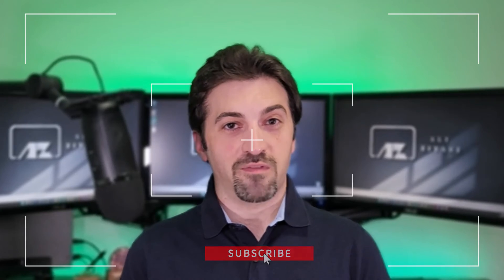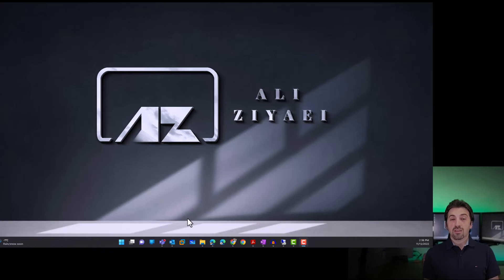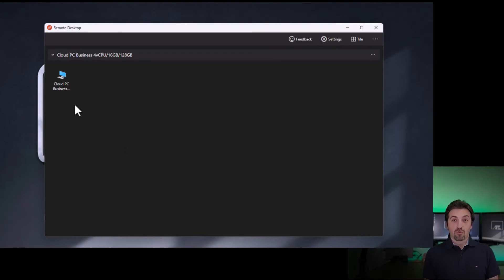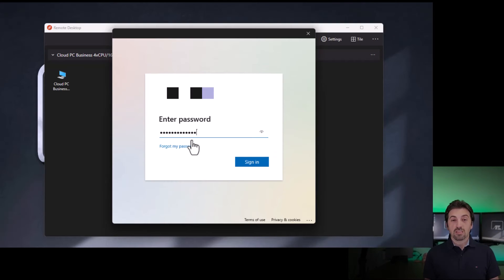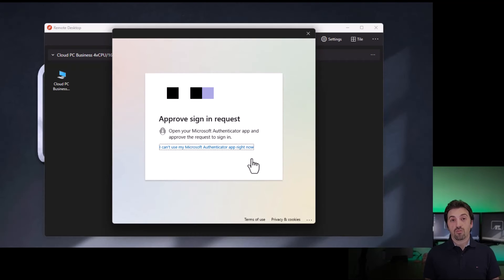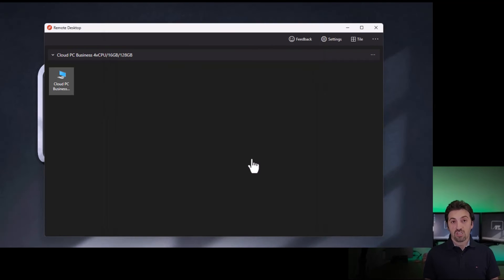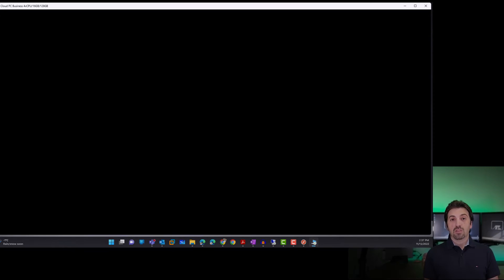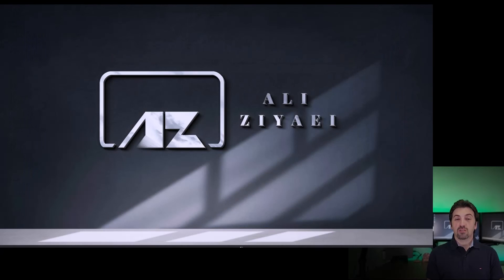Office 365 vs Microsoft 365 vs Windows 365: What's The Difference?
Office 365 vs Microsoft 365 vs Windows 365 Simplified explanation
In this video, we'll discuss the differences between Office 365, Microsoft 365, and Windows 365, and help you decide which option is best for you.

Microsoft 365 is a cloud-based Office platform that gives you limited or no installation requirements, plus a number of other features (like Teams, customer self-service, and more). Office 365 vs Microsoft 365 vs Windows 365 is a big decision, so we'll help you make the best choice for your needs.

Over 10 years ago Microsoft introduced Office 365, the software-as-a-service you may be familiar with and have used. Evolving from Microsoft’s Business Productivity Online Suite (BPOS), Office 365 was designed to bring together its existing online products to an ever up-to-date cloud service. Office 365 was a way to grow its Office-centric business and expand on communication and collaboration services. First aiming at corporate users, eventually updated versions of Office 365 subscriptions were released aiming at different size businesses, consumers, and students. These versions included new features such as OneDrive.
Over the last several years, Microsoft’s cloud productivity services have grown well beyond what people traditionally think of as ‘Office’, which has led to Microsoft 365. Renaming Office 365 to Microsoft 365 reflects the extension of features and benefits beyond the core Office 365 products and services. Microsoft 365 is a superset of Office 365 as it includes everything you know in Office 365 and more, such as Windows, Teams, and other cloud-based security and device management products and services. Microsoft 365 is designed to help people and businesses achieve more with innovative apps, intelligent cloud services, and world-class security. Like Office 365, Microsoft 365 is a subscription service, making sure you always have the most up-to-date modern productivity and collaboration tools. You'll always have the latest features, fixes, and security updates along with tech support. There are Microsoft 365 subscription plans for personal use, small businesses, large enterprises, schools, and more. If you currently have an Office 365 subscription, it automatically becomes a Microsoft 365 subscription, and no action
is needed from your end.

Windows 365
You may be familiar with Windows operating system, the most current versions being Windows 10 and 11. Windows 365 isn't exactly an operating system and isn't installed on your PC like Windows. Windows 365 is a subscription service for organizations that allows you to create and run PCs remotely. It’s called a cloud PC, meaning Windows 365 securely streams your personalized Windows desktop, apps, settings, and content from the cloud to any device. A cloud PC provides you with a virtualized computing experience where you can stream your Windows experience from the Microsoft cloud to any device. With a Cloud PC, Windows evolves from a device-based operating system (OS) to hybrid personalized computing.

⌚ Timestamps:
00:00 Intro
00:43 Office 365
02:58 Microsoft 365
04:19 Windows 365